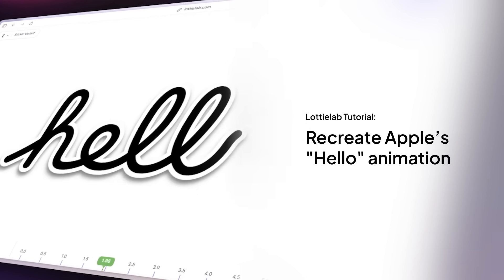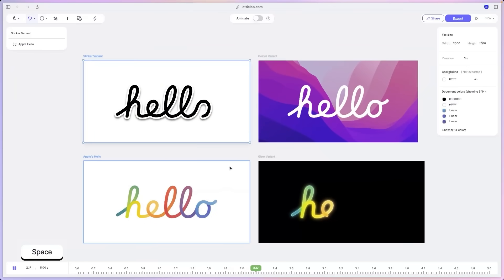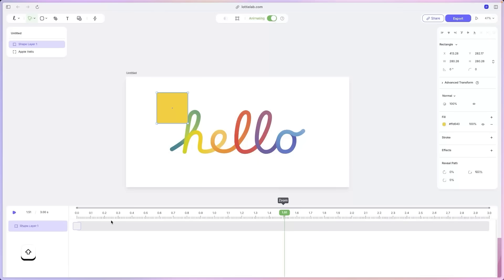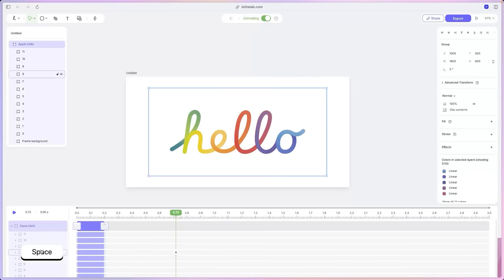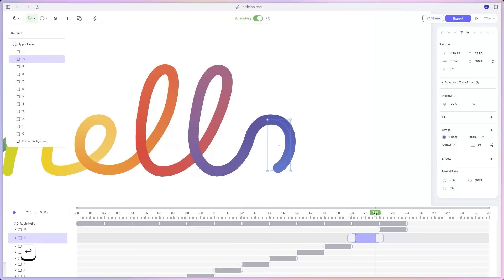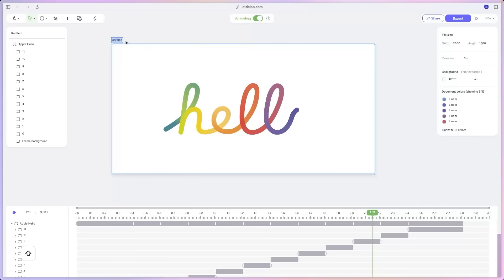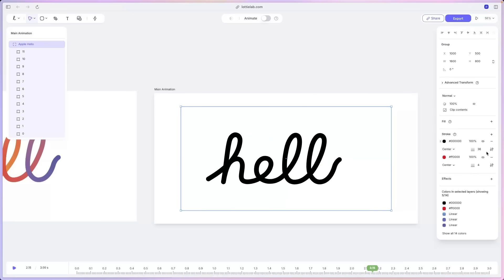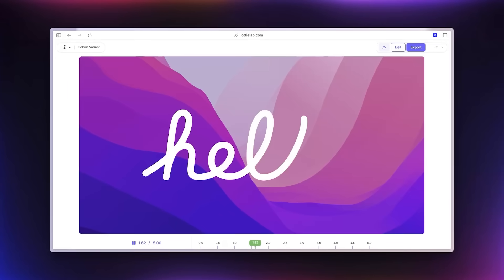How To Create Apple's Iconic 'Hello" Animation Without After Effects | Tutorial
In this tutorial, you’ll learn how to recreate Apple’s iconic ‘Hello’ animation using Lottielab. Inspired by the legendary Susan Kare, who designed the original handwritten "Hello" for the first Macintosh in 1984, this animation has become a signature part of Apple’s design legacy. Now, you can recreate it effortlessly in Lottielab, a powerful tool designed for fast and intuitive motion design.

► Create yours now.

► Follow us on X: @LottielabHQ | Instagram: @lottielab | LinkedIn: Lottielab